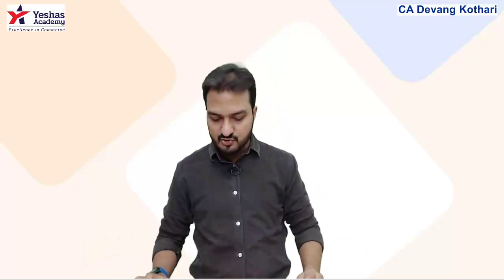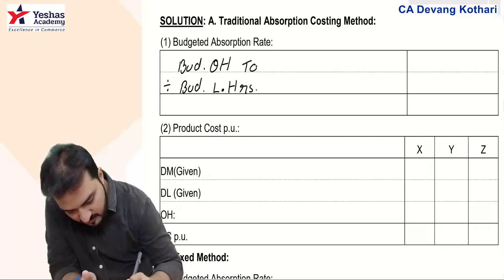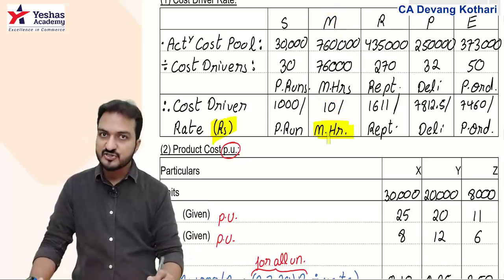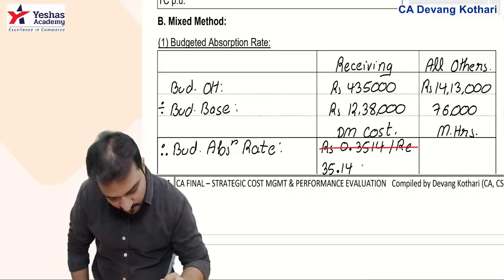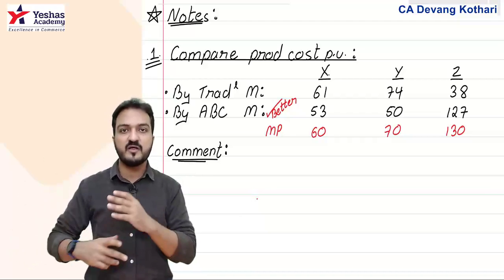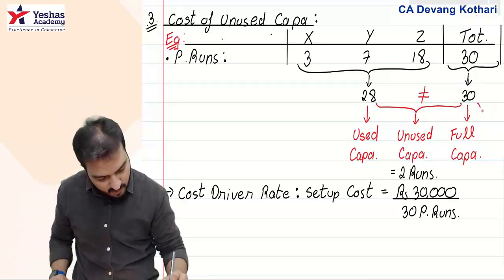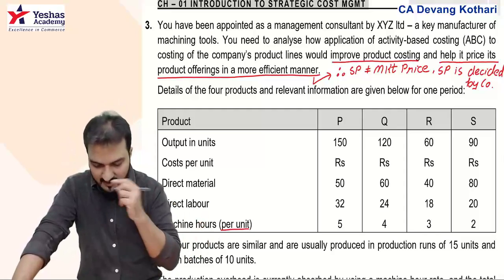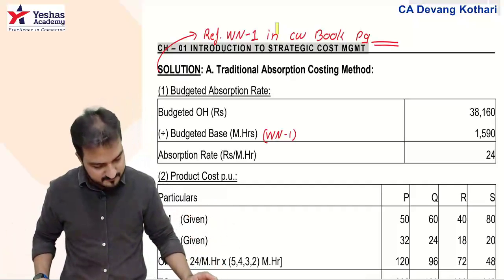CA Final SCMPE(Costing) |03 CH 01 ABC | CA Devang kothari